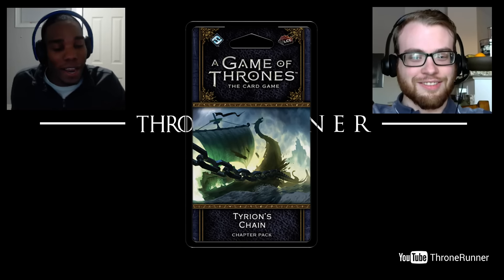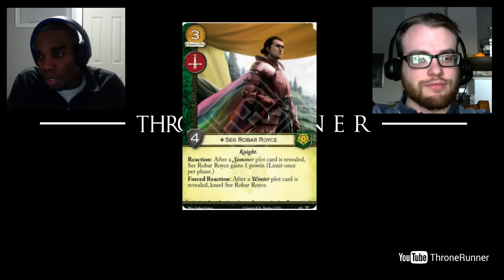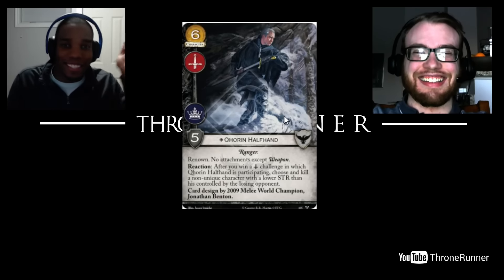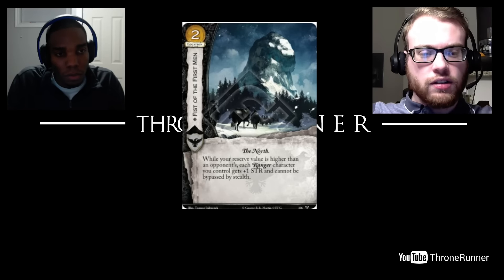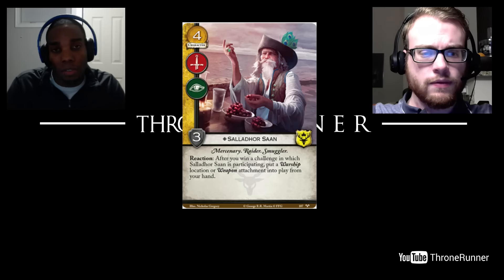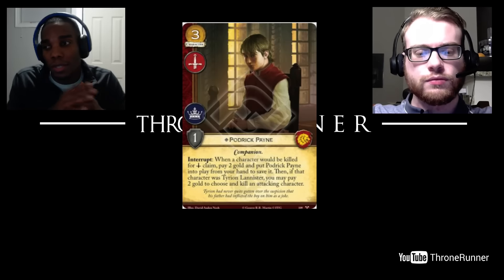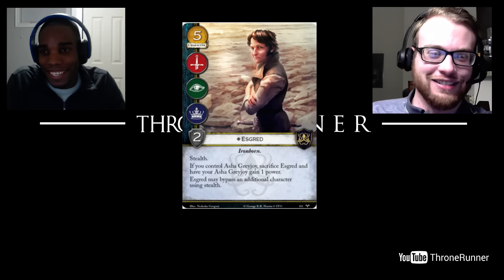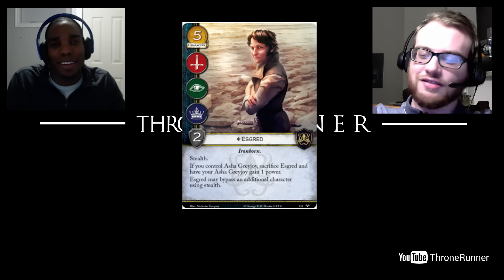Game of Thrones LCG - Chapter Pack Review: Tyrion's Chain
Join myself and Joe From Cincinnati as we discuss cards from Tyrion's Chain released February 2nd, 2016.